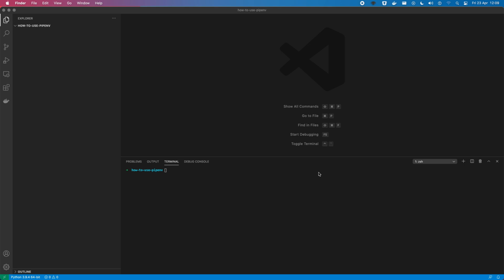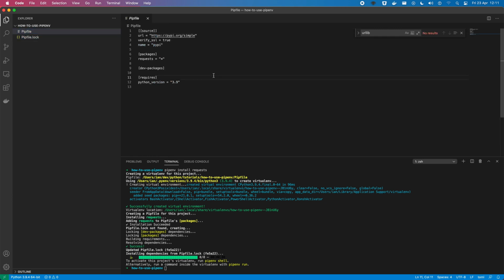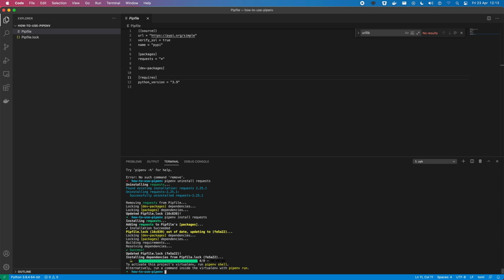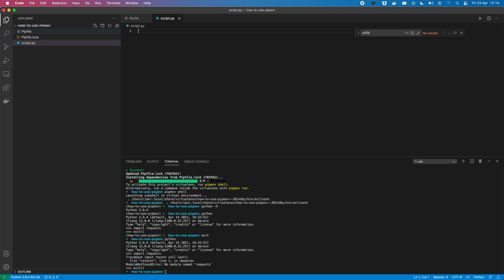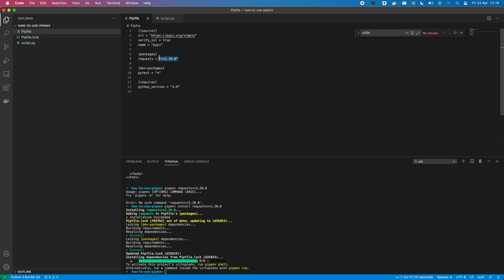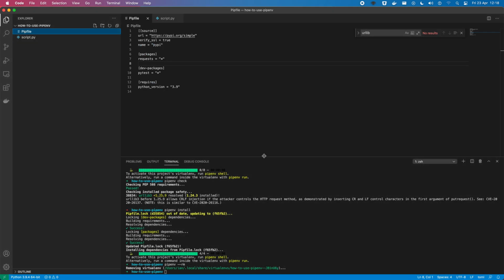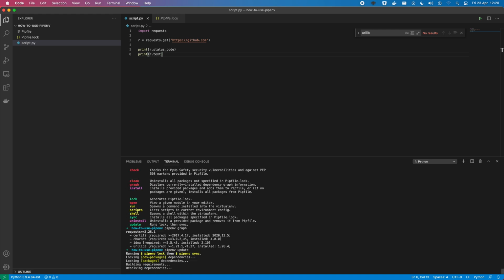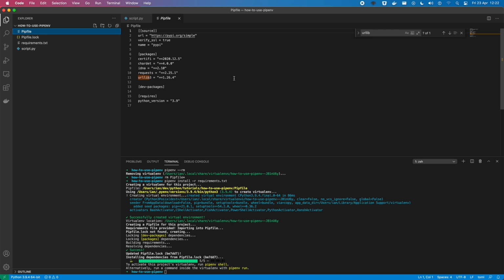How to use Pipenv to Manage Python Dependencies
I demonstrate how to use Pipenv to manage Python virtual environments and project dependencies. I cover why you might use it as well as managing dependencies with it.

00:00 Intro
01:16 Why use Virtual Environments?
02:37 Pipfile and Pipfile.lock
04:14 Interacting with the Virtual Environment
08:45 Pinning Versions
09:36 Checking for Dependency Issues
10:41 Using a Particular Version of Python
12:32 pipenv graph
13:18 pip inside Pipenv
14:08 Installing from a requirements.txt
14:37 Outro